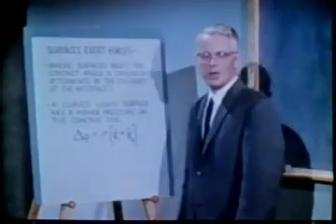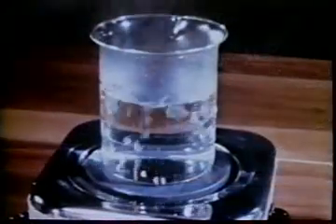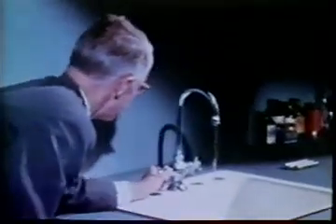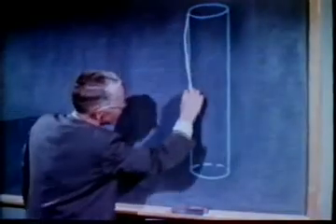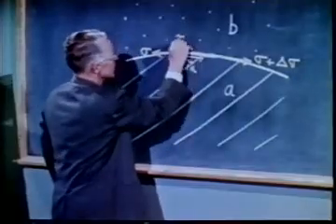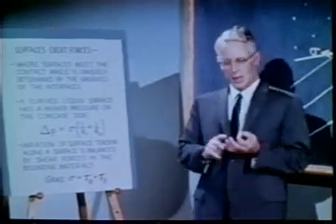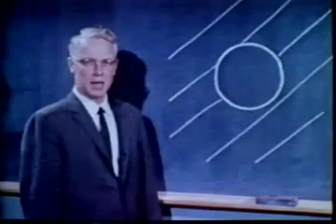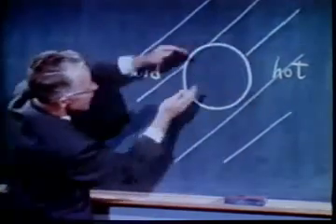Surface Tension in Fluid Mechanic